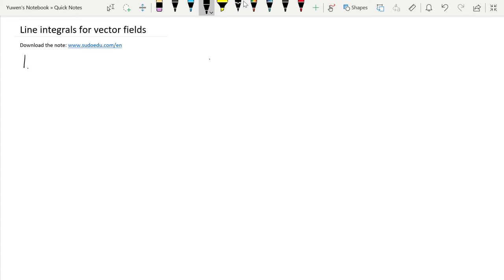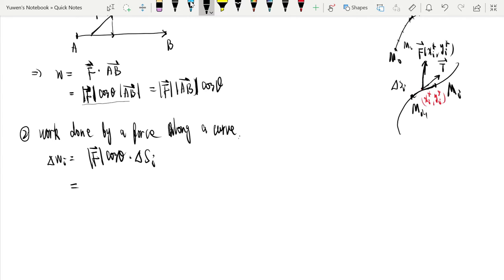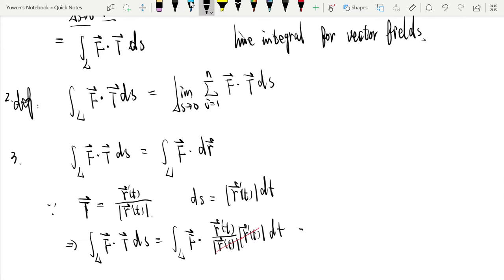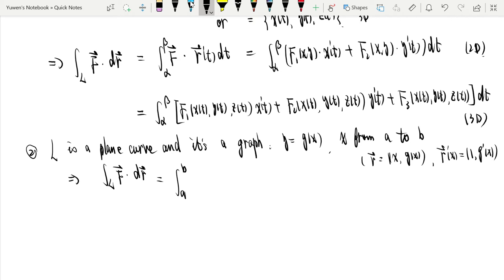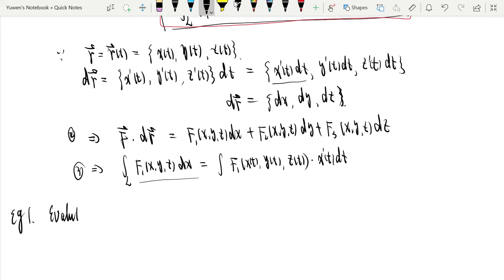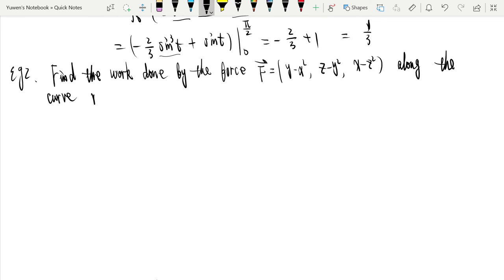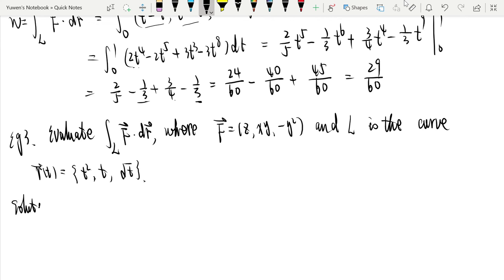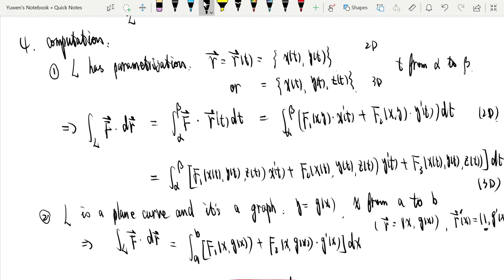line integrals of vector fields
By solving a practical problem, we derived the definition of line integrals of vector fields. Then we provided the method of how to evaluate the line integrals of vector fields.